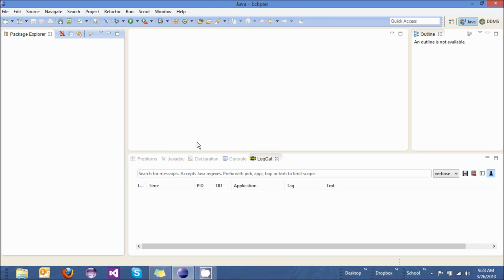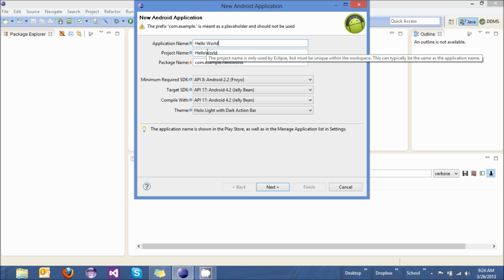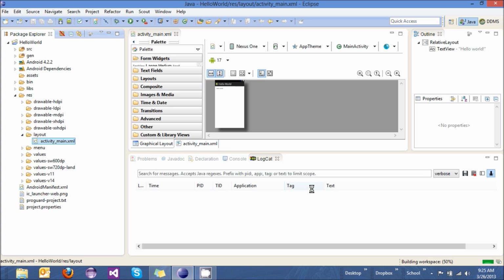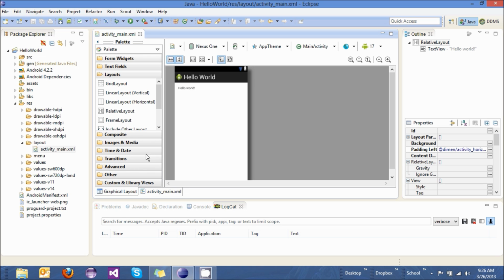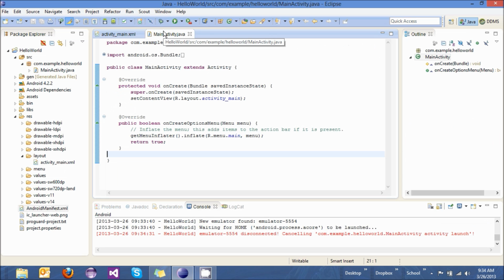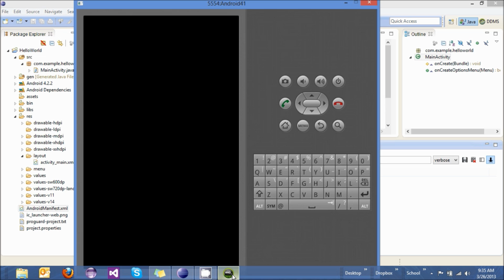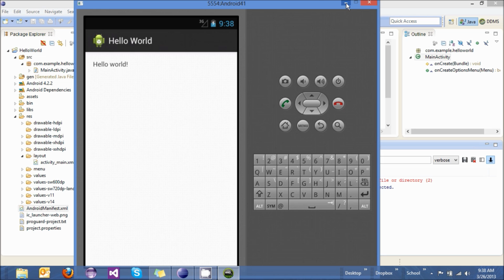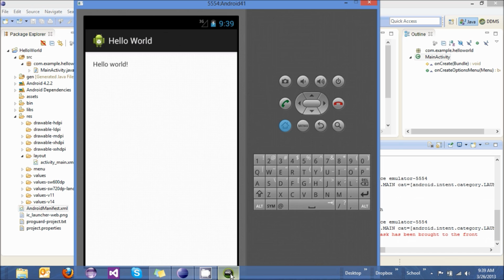How to Create an Android Application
This tutorial shows how to create a very basic Android application.